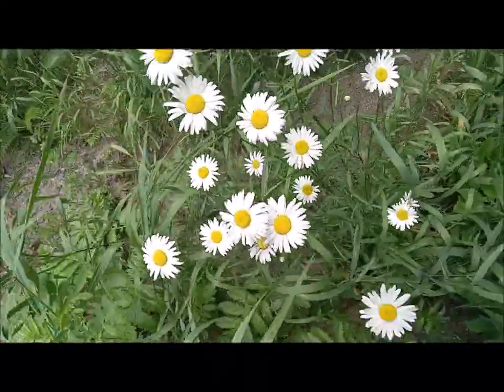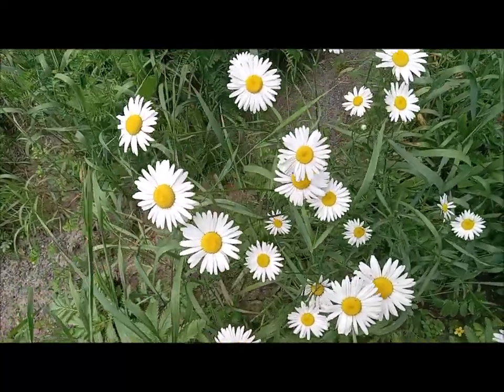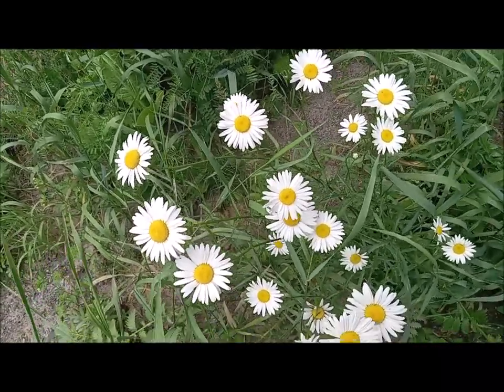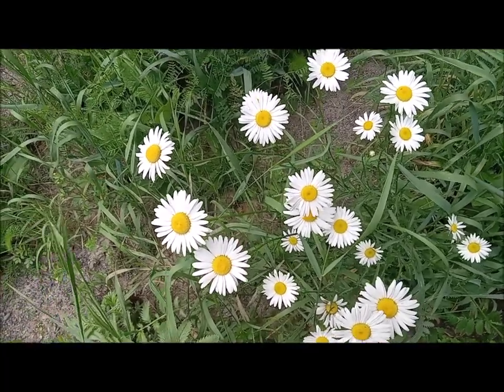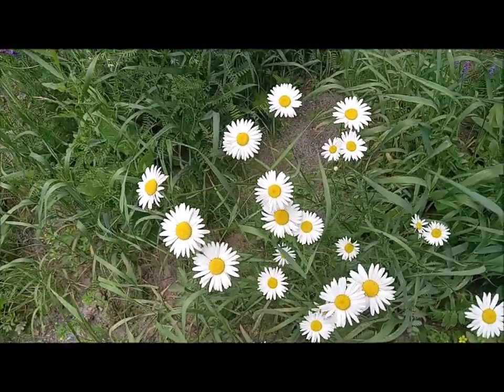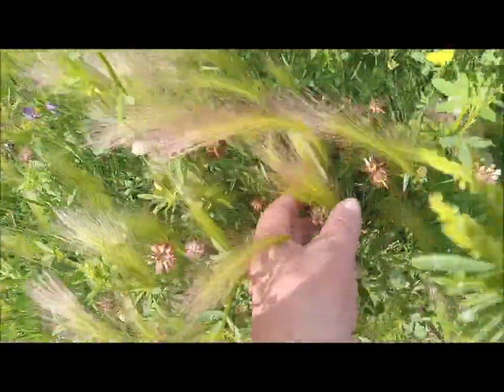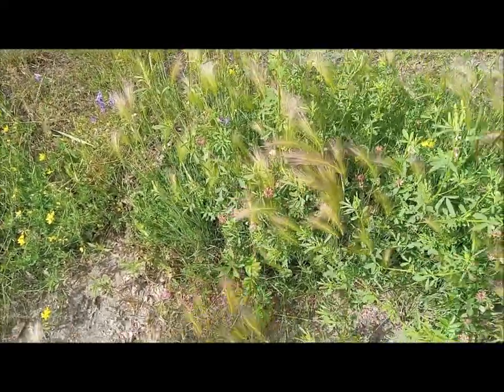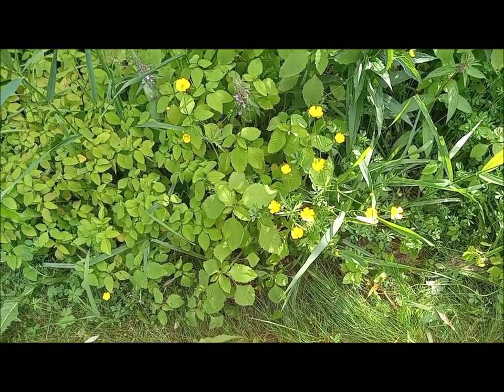gathering medicine room stuff improve raptor box